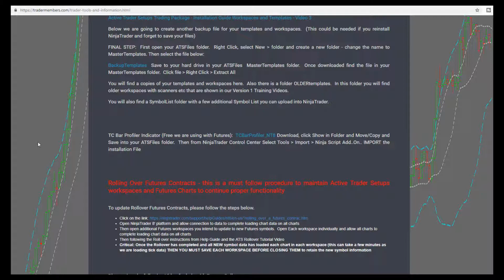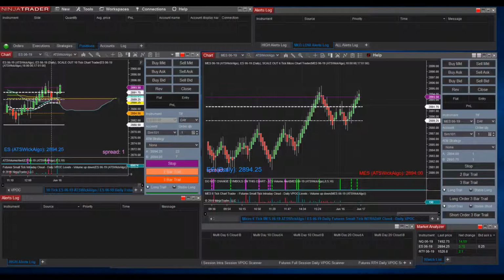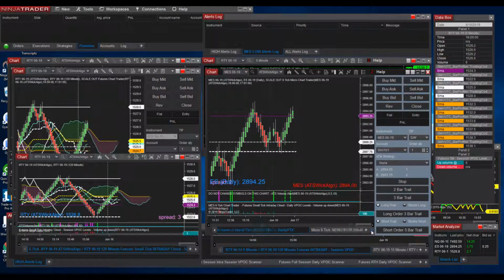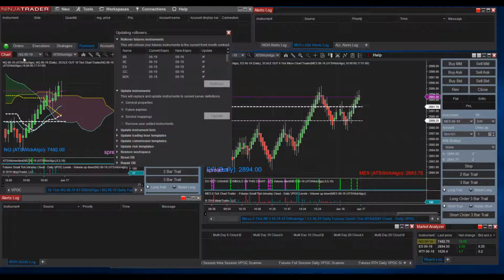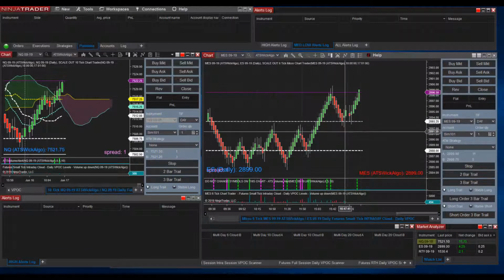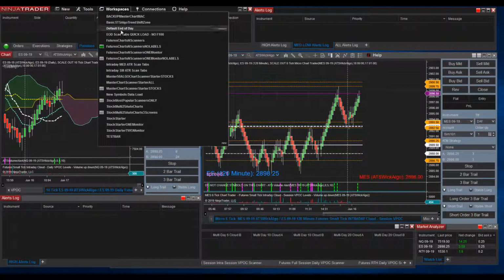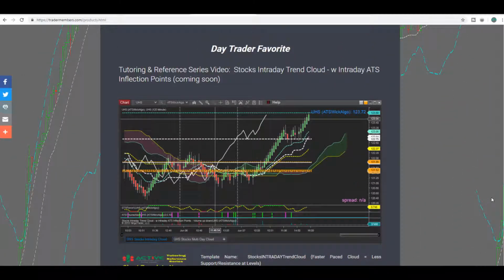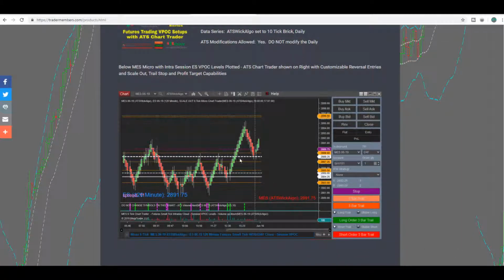Rolling Over Futures Contracts on NinjaTrader 8 - Active Trader Setups Education Series